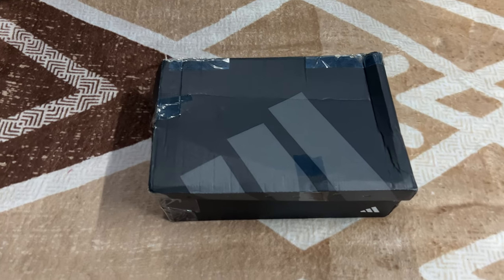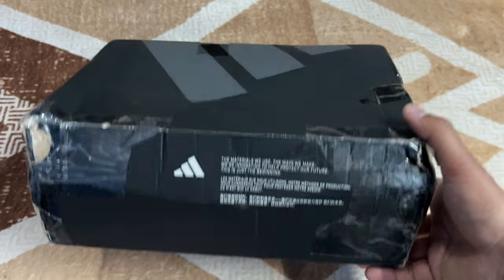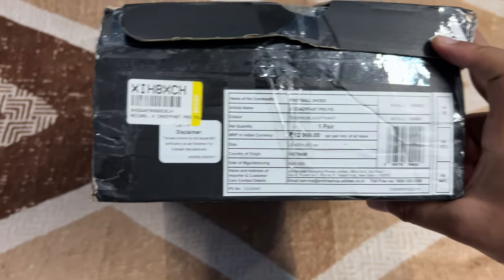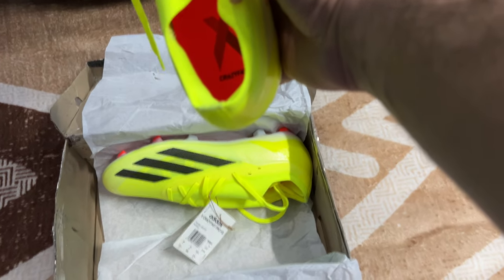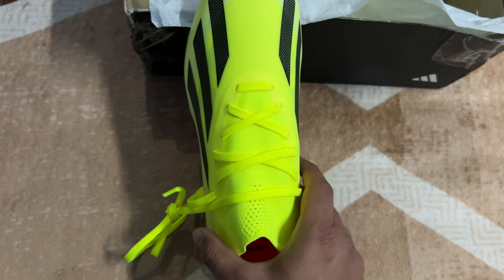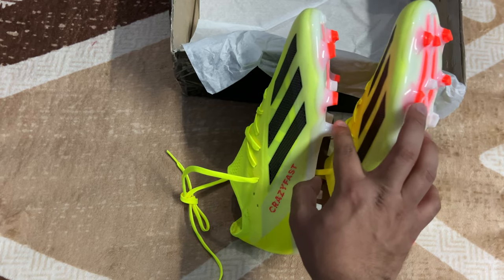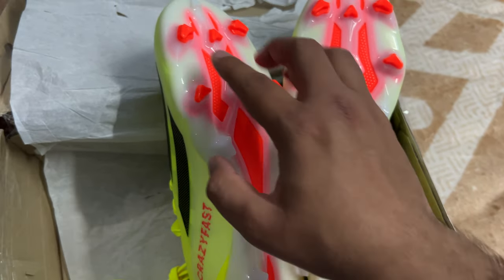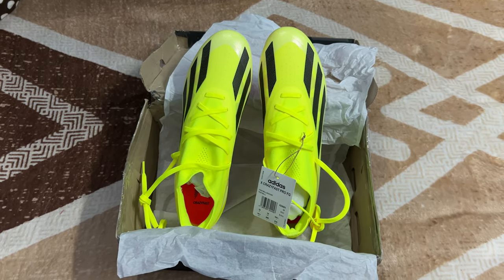Unboxing Adidas X CRAZYFAST PRO FG football shoes | Solar Energy Pack | UK10 | ADIDAS India | 4K60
Just a first impressions & unboxing video of  Adidas X CRAZYFAST PRO FG football shoes. Yellow / Neon Black or Solar Energy Pack version with size UK 10. Gameplay & a detailed review of this product upcoming soon if asked for in the comments section :)